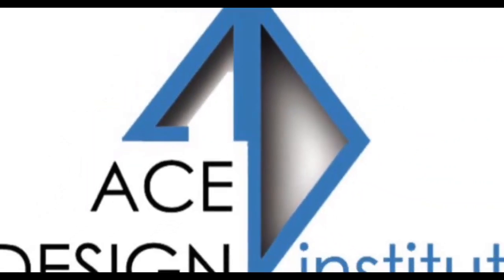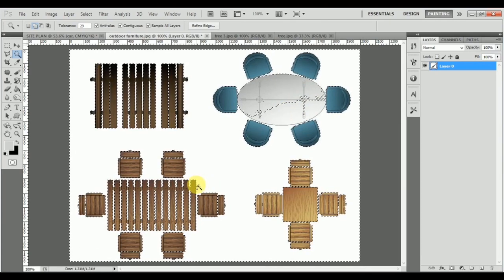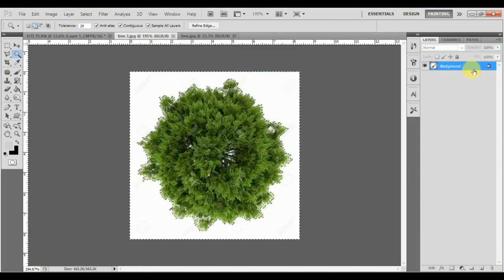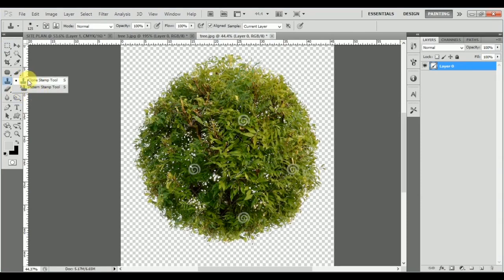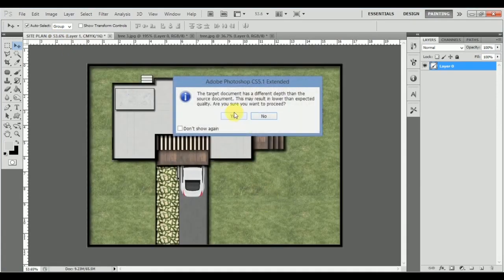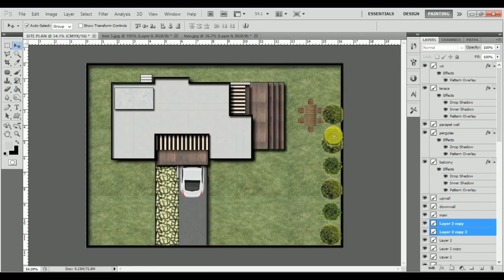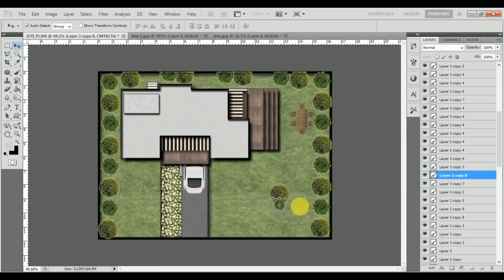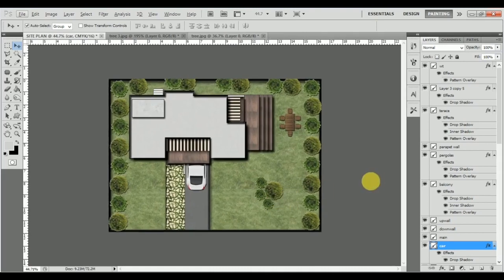SAVING FILES AS JPEG'S IN PHOTOSHOP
Get this course as well as 25 other courses. Click link to get All Access in Membership!!!

 how to save your files as JPEGs in Photoshop with this quick and easy tutorial! Perfect for architects and interior designers, this video will guide you through the steps to export your designs in the JPEG format, ensuring high-quality and shareable images. Understand the best settings for resolution and compression to maintain the integrity of your visuals. Follow along to streamline your workflow and present your work professionally.